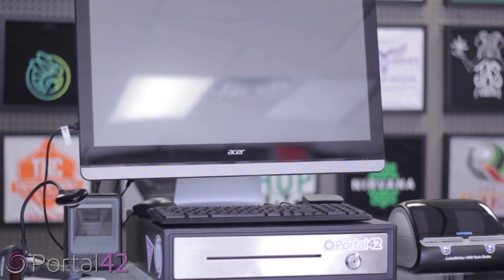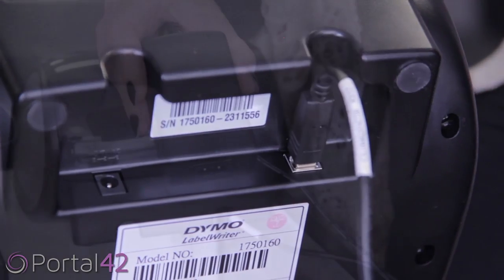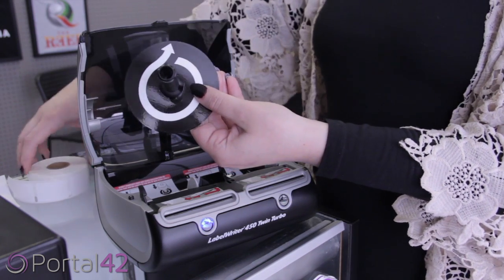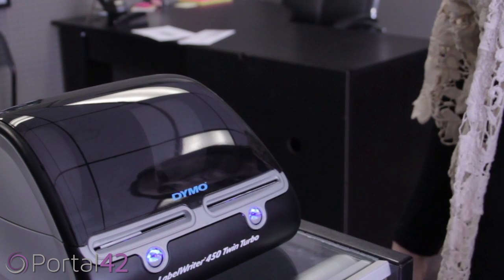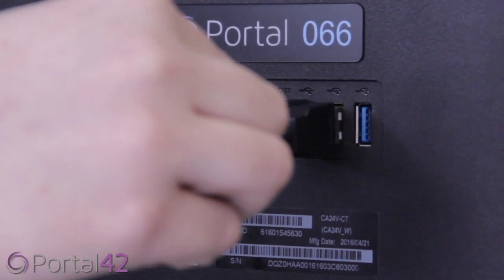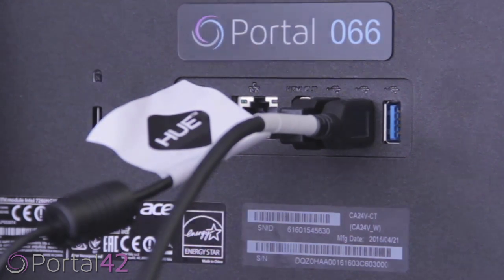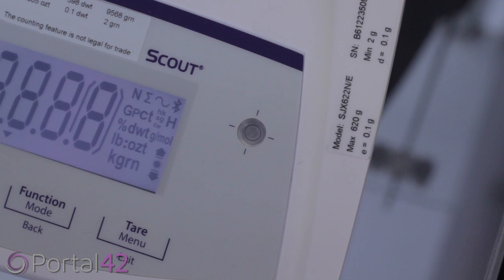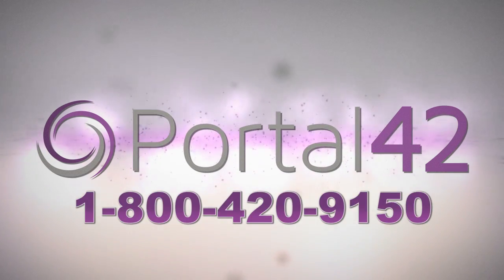portal42 hdwre demo 2